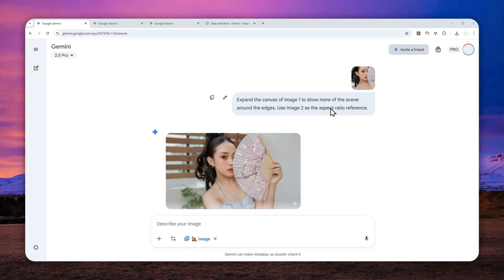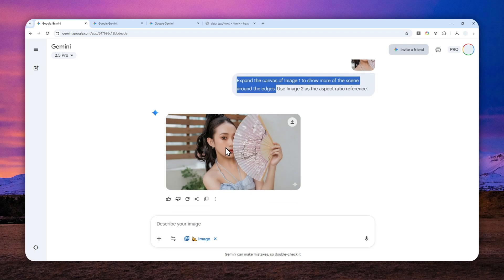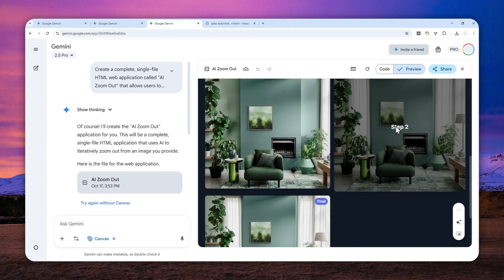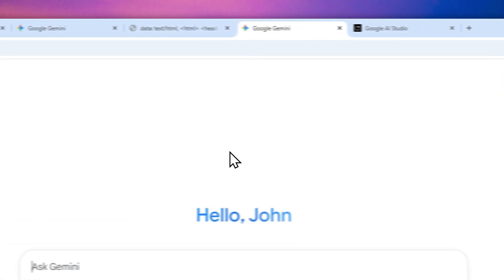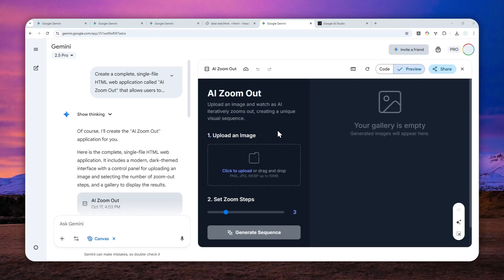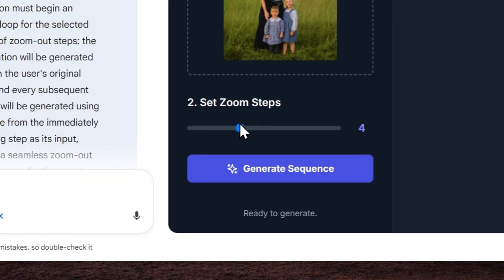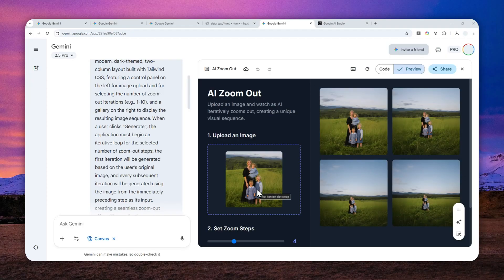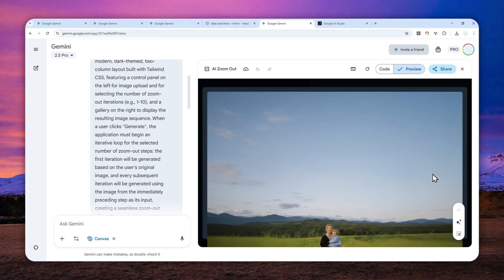How to Infinite Zoom Out a Photo with Gemini AI AUTOMATICALLY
👉  In this video, I will show you how to infinite zoom out a photo using Gemini AI by building a mini app that automates the entire outpainting process. This lets you continuously zoom out your images multiple times—just upload your picture, run the auto-outpaint sequence, and watch Gemini fill in new details around your photo until you’re satisfied with the expanded result.

Prompt:
Create a complete, single-file HTML web application called "AI Zoom Out" that allows users to upload an image and iteratively zoom out from it using the gemini-2.5-flash-image-preview AI model. The UI should be a modern, dark-themed, two-column layout built with Tailwind CSS, featuring a control panel on the left for image upload and for selecting the number of zoom-out iterations (e.g., 1-10), and a gallery on the right to display the resulting image sequence. When a user clicks "Generate", the application must begin an iterative loop for the selected number of zoom-out steps: the first iteration will be generated based on the user's original image, and every subsequent iteration will be generated using the image from the immediately preceding step as its input, creating a seamless zoom-out effect. The application must include user-friendly features like an image preview, clear loading indicators during generation, error handling for API calls, and the ability to view and download the final generated image, with all JavaScript logic for file handling, state management, and API calls self-contained within the HTML file.